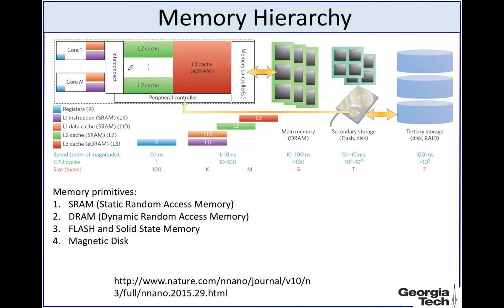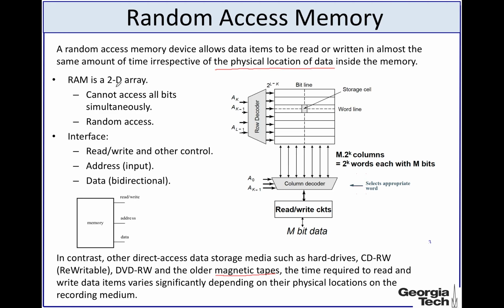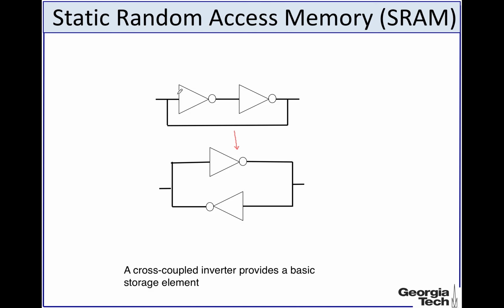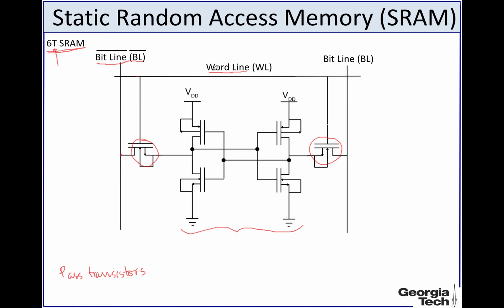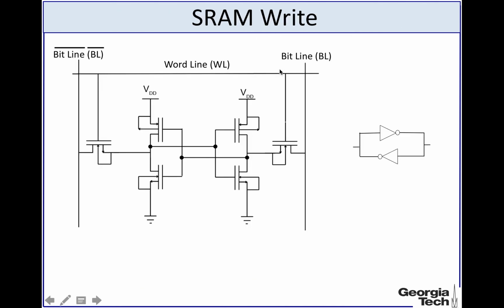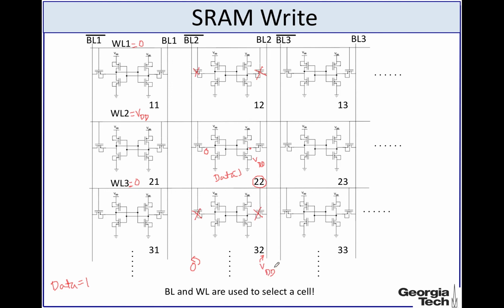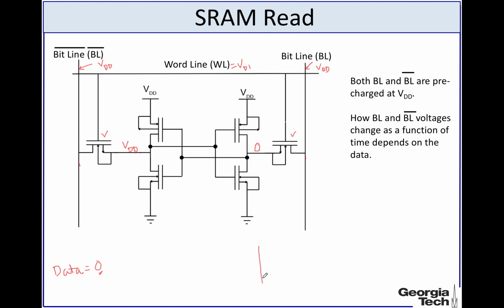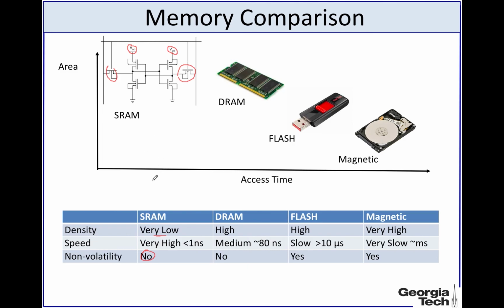L32x-Memory-II(Static Random Access Memory, SRAM)